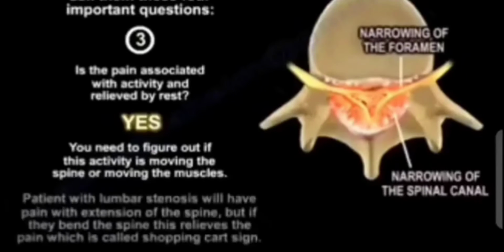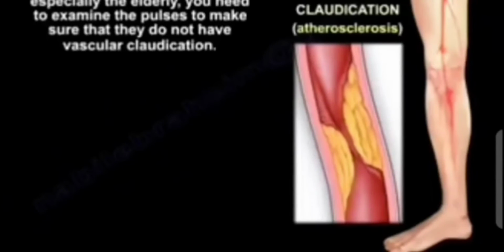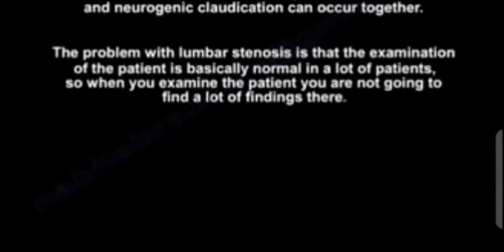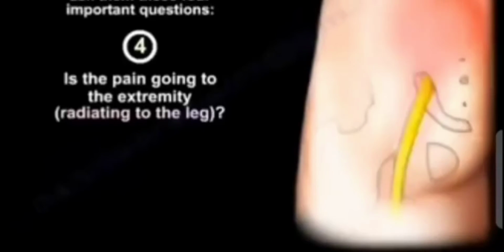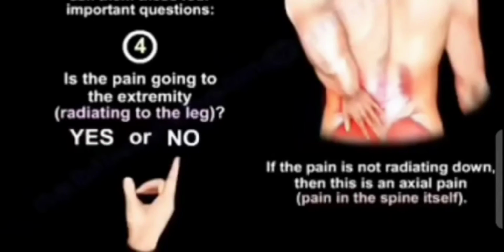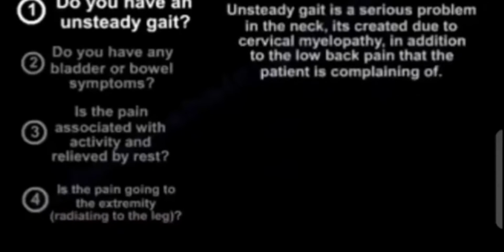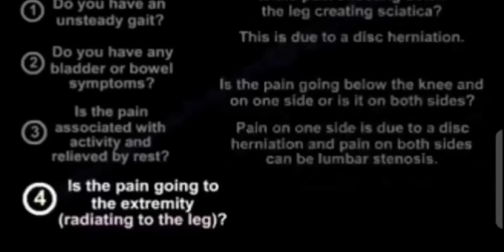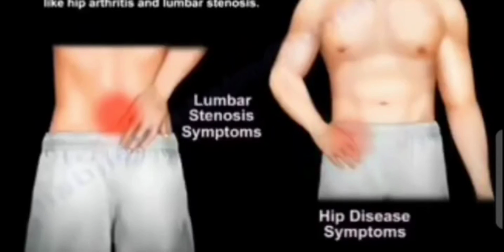Back pain causes understanding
Your body is under the control of the brain and nervous system as long as you are alive. Your brain is protected by the skull, and your spinal cord is protected by the spinal column. Spinal bones move out of normal alignment and interrupt your normal nerve flow. This disruption of normal nerve flow is referred to as a vertebral subluxation. It is vital to know that subluxations can be silent; causing problems long before symptoms occur.

Chiropractors find subluxations and by performing a spinal adjustment, facilitate a return of normal nerve supply. Normal results normal body parts functions